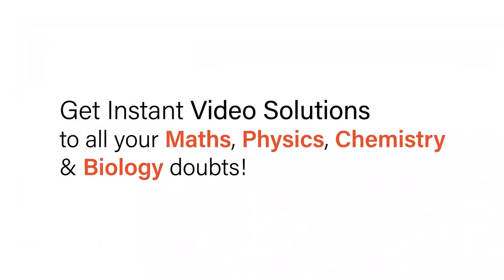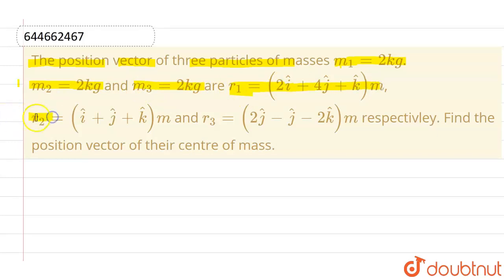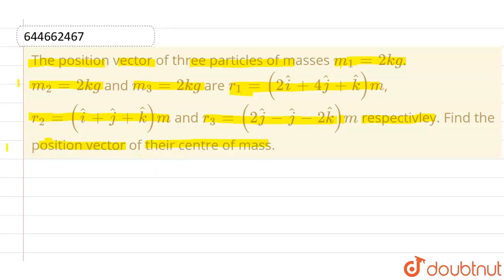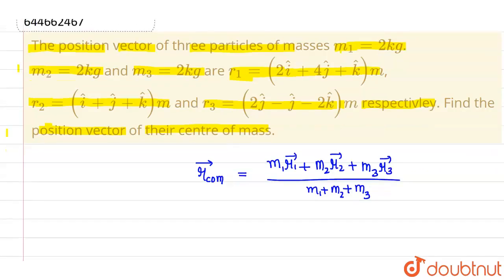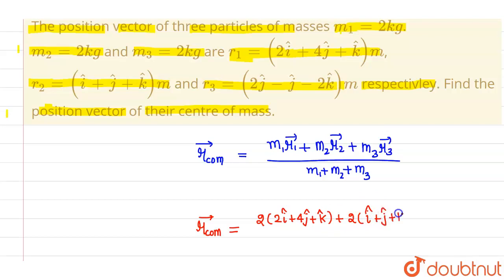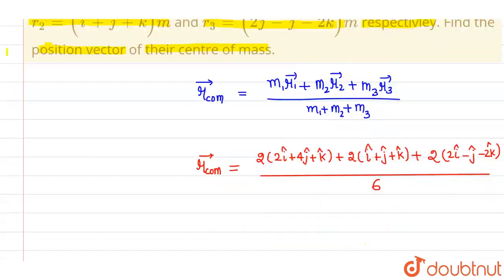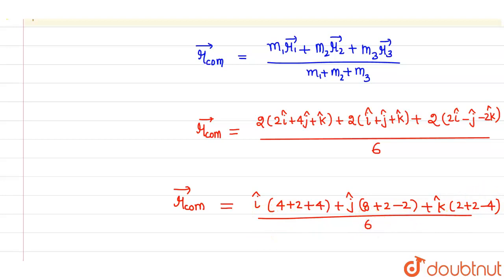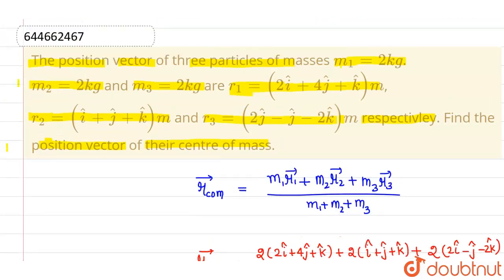The position vector of three particles of masses m_1=2kg. m_2=2kg and m_3=2kg are r_1=(2hati+4ha...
The position vector of three particles of masses m_1=2kg. m_2=2kg and m_3=2kg are r_1=(2hati+4hatj+hatk)m, r_2=(hati+hatj+hatk)m and r_3=(2hatj-hatj-2hatk)m respectivley. Find the position vector of their centre of mass.
Class: 12
Subject: PHYSICS
Chapter: SYSTEM OF A PARTICLES & ROTATIONAL MOTION
Board:IIT JEE

👉 Have Any Query? Ask Us.